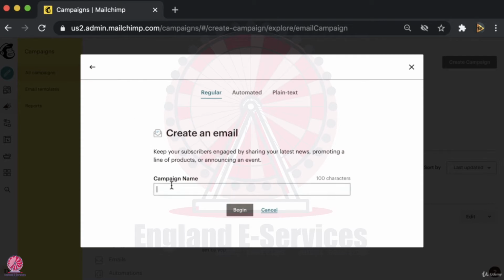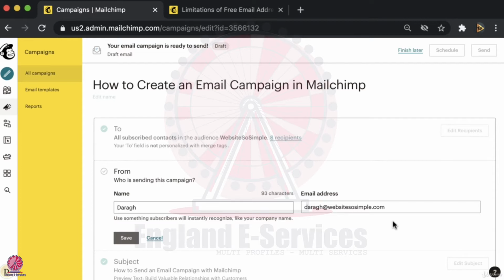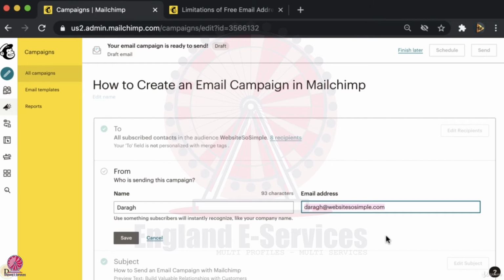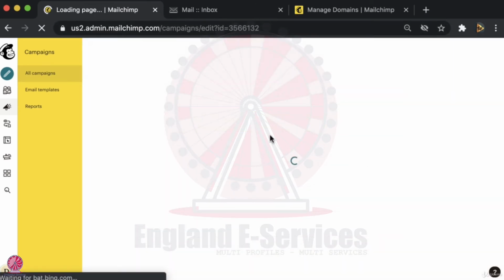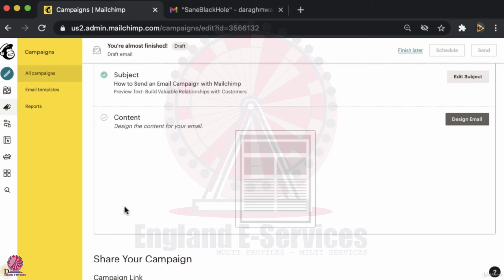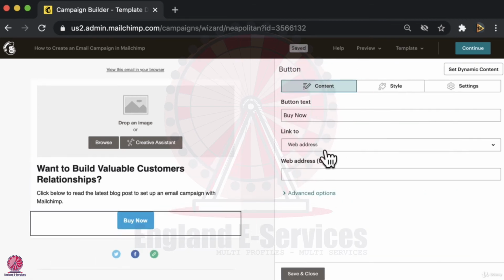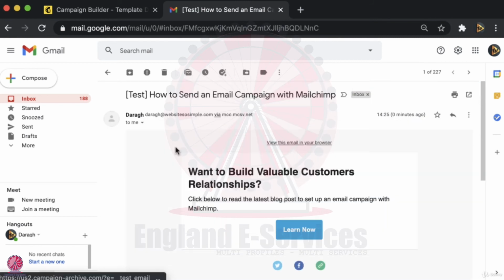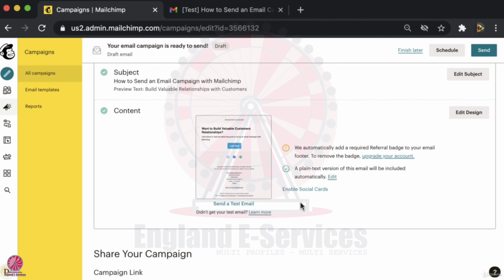The Complete Digital Marketing Course : [PART 4:Email Marketing](EP5:Create a Email with Mailchimp)